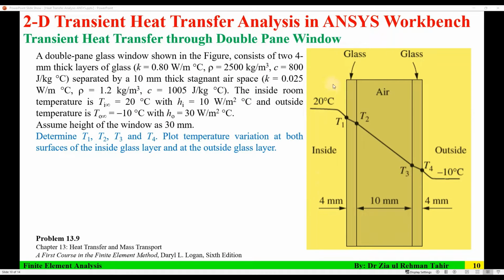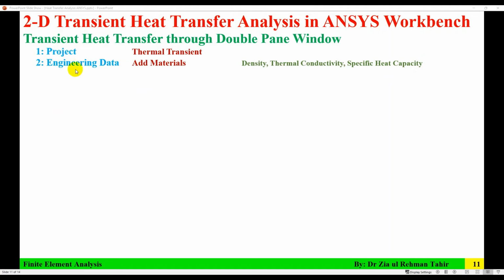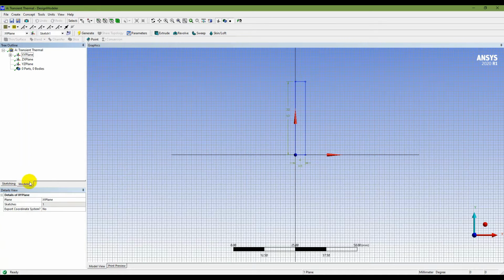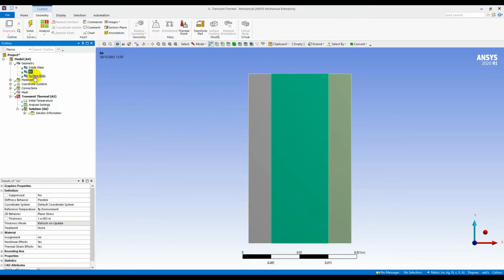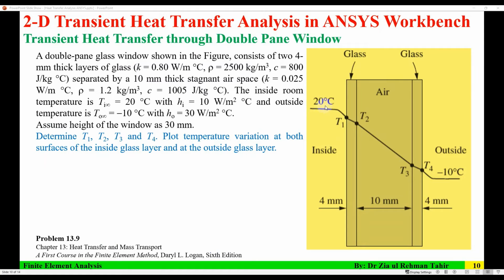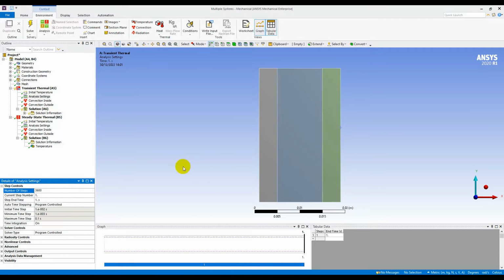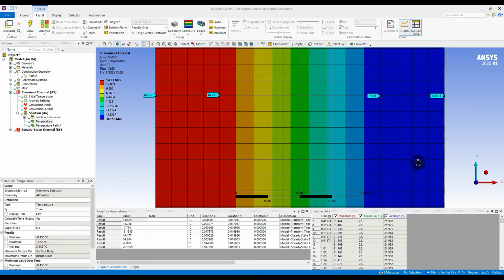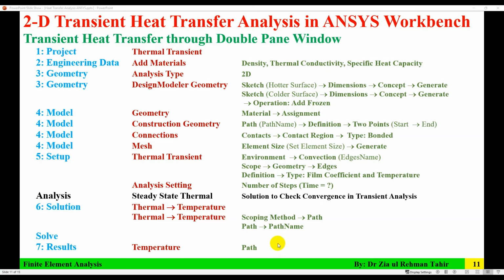ANSYS Heat Transfer Analysis 7 | Transient Heat Transfer through 2-D Double Pane Glass Window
This tutorial is analysis or solution of Problem 13.9 from Book "A First Course in the Finite Element Method", 6th Edition by Daryl L. Logan.

0:00 Problem Description
03:04 Steps for Analysis
03:54 Start Project
04:34 Add Material
06:02 Model Hotter Surface
09:33 Model Colder Surface
12:31 Material Assignment
13:48 Create Path
15:38 Check Surfaces Connection
16:20 Mesh
16:57 Apply BCs as Convection
18:58 Analysis Setting t=?
20:04 Analyse as Steady State
21:45 Analyse as Transient
22:08 Solve for Temperature
23:07 Results of Temperature
28:30 Summary